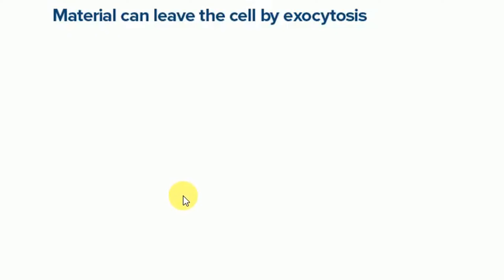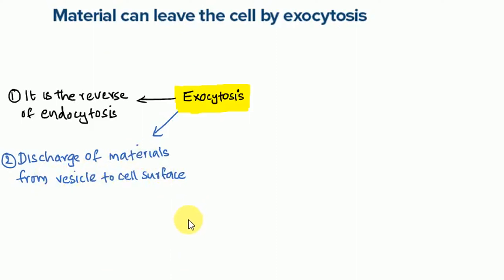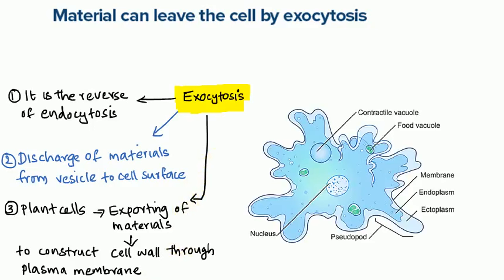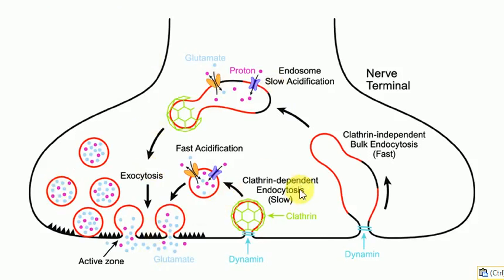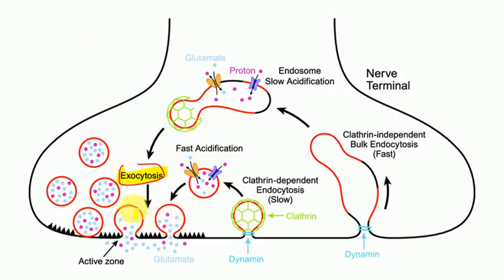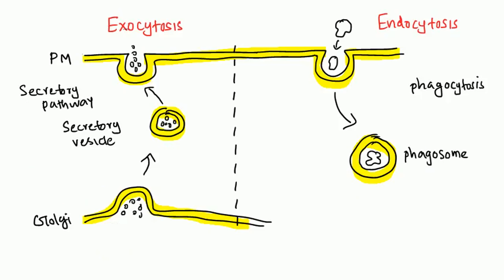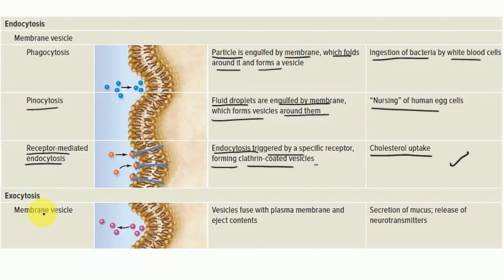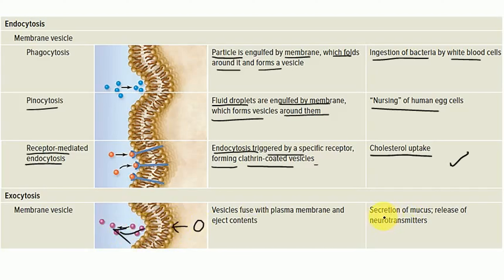DIFFERENCE BETWEEN ENDOCYTOSIS & EXOCYTOSIS | Cell Membrane| NEET Biology Exams|CSIR-NET LIFESCIENCE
This video coveredDIFFERENCE BETWEEN ENDOCYTOSIS & EXOCYTOSIS. Important points written in the form of notes.
Membrane neet neet2022 # Biology Exams CSIR-NET LIFESCIENCE